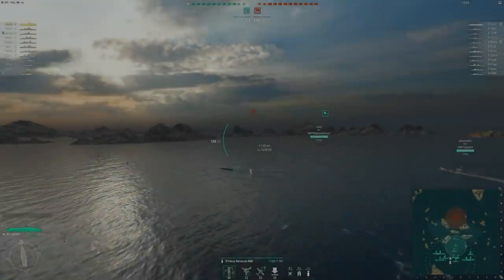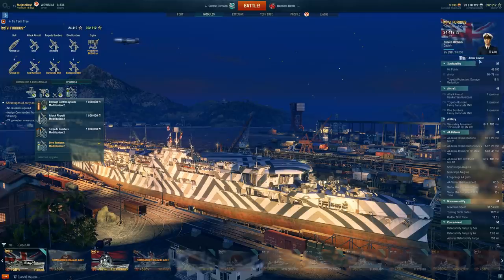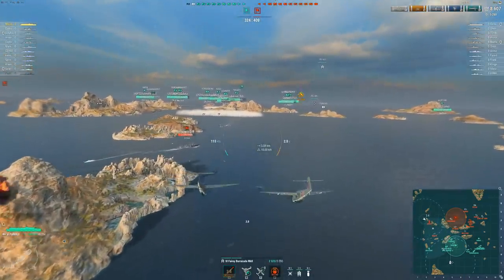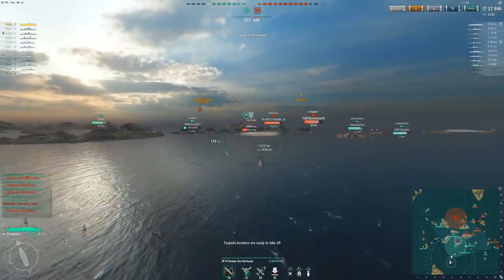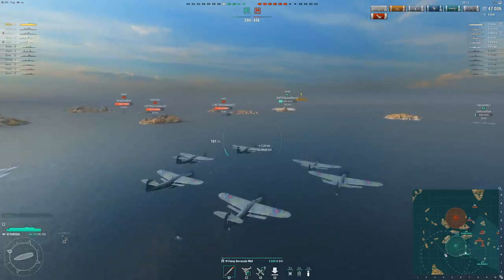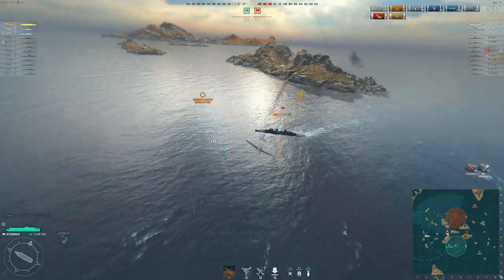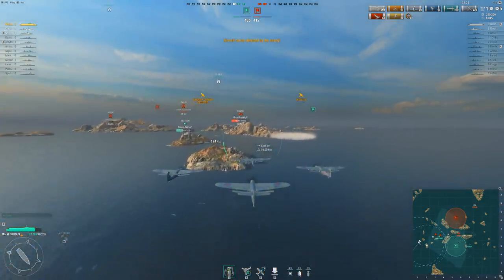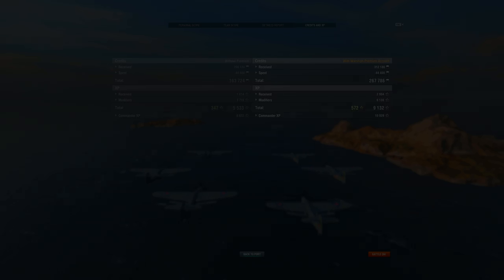HMS Furious: Furiously effective! T6 Royal Navy CV!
The HMS Furious is the T6 Royal Navy Aircraft Carrier and I have been quite enjoying it! With a different play style than both the USN and IJN with its signature carpet bombs, the Furious can be a big threat to deal with! Here is a fun game we had and a great comeback win!